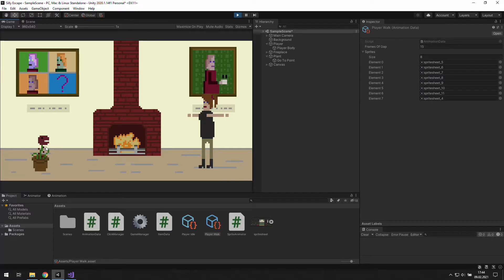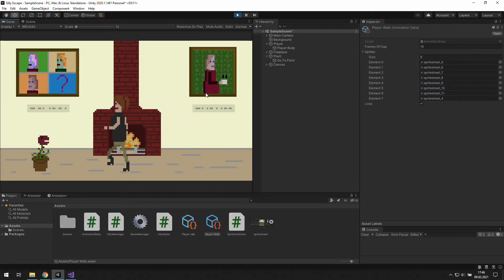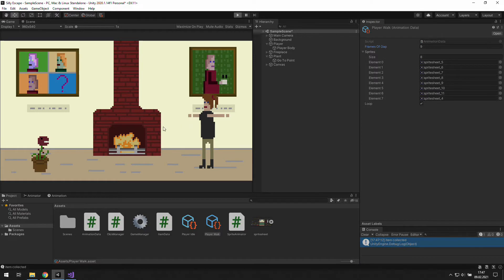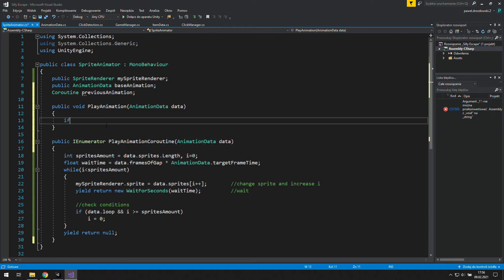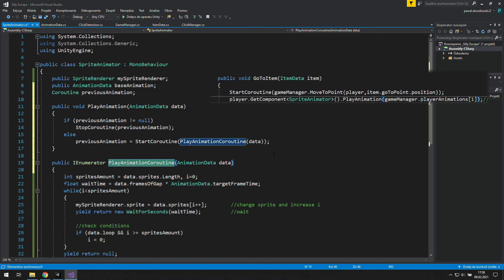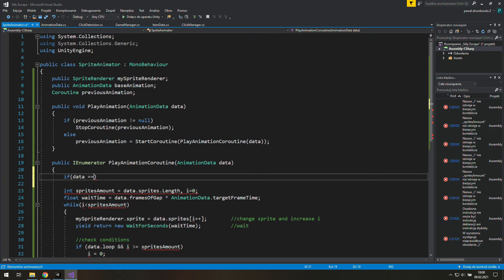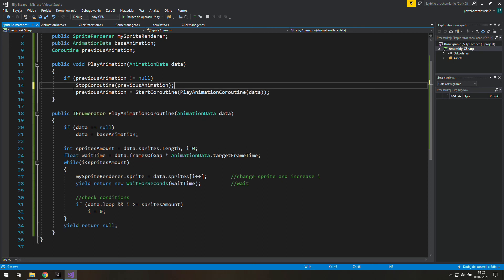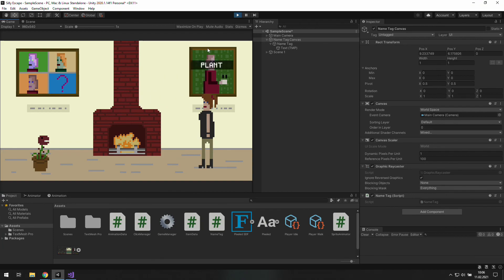Loop and Stop Self Written Animation - Point & Click Unity Tutorial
You gonna learn how to write a basic behaviour for your own animator. By saying this I mean looping and stopping animations

⏲TIMESTAMPS
0:00 Introduction
0:14 Looping
1:46 Stopping
5:05  What’s next

🎬Outro
ProductionCrate